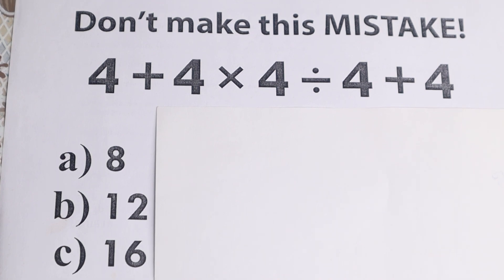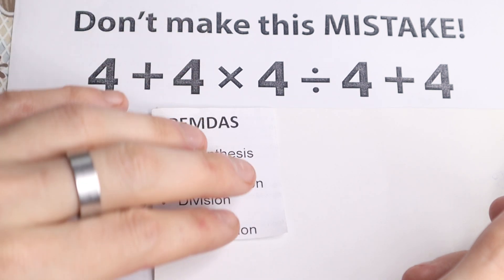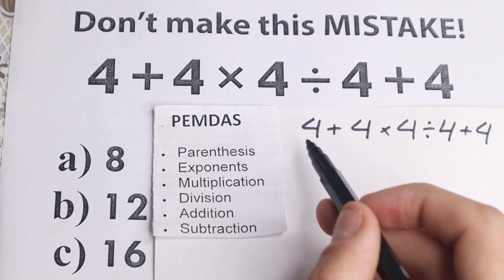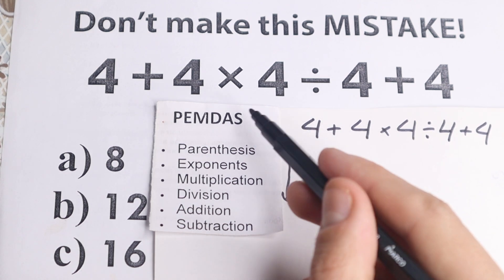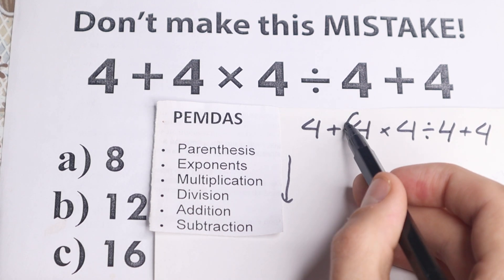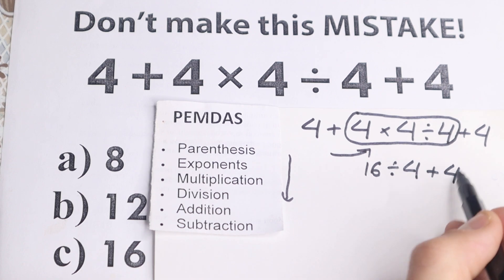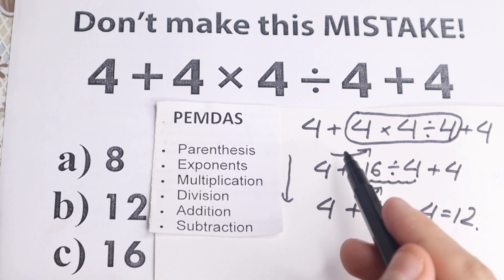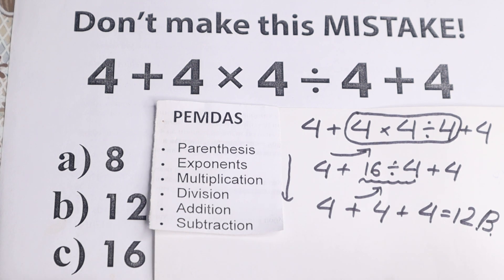BE CAREFUL! Many can't do this in their HEADS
A correct answer explained by mathematician ( Viral Math Problem)

Many think they did this RIGHT but will be WRONG! . What do You prefer : PEMDAS or BODMAS? And what is the correct order of operations?

Thank You for your support! Have a great day!